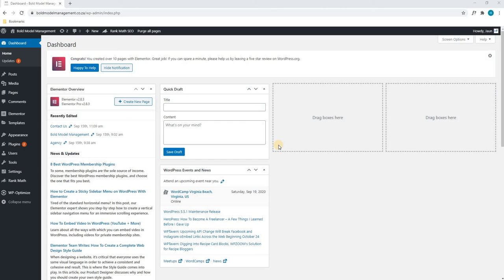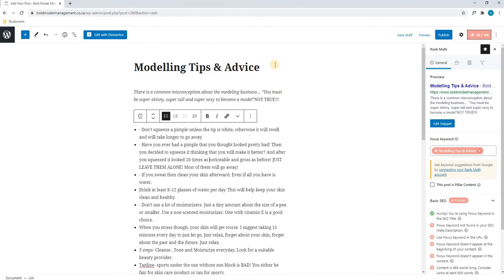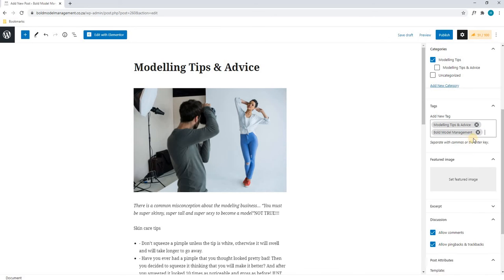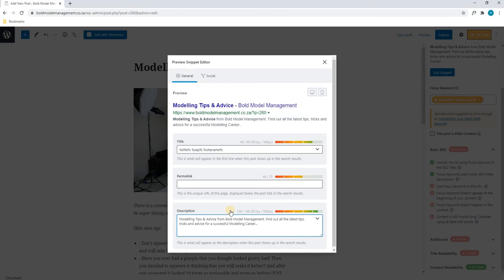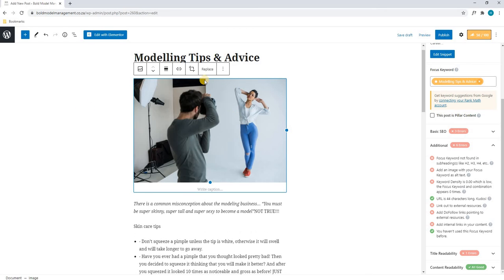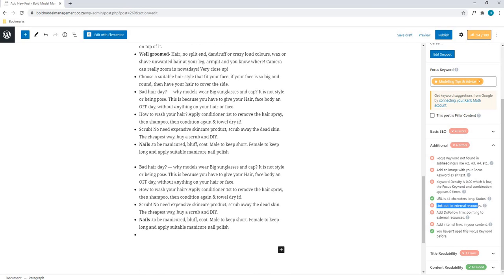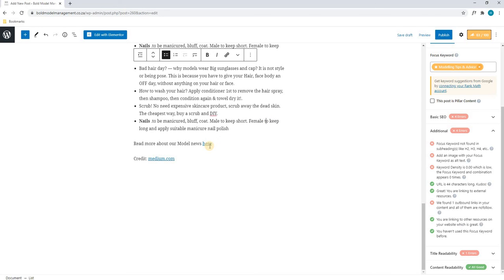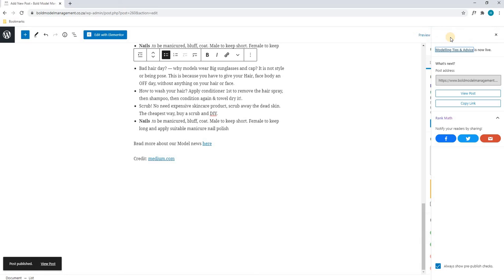Blog Bold Model Management